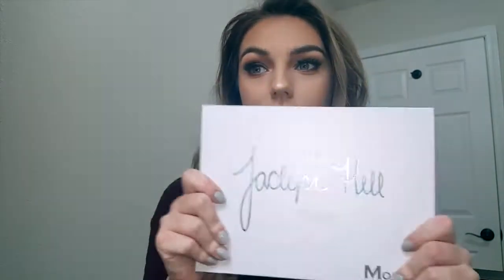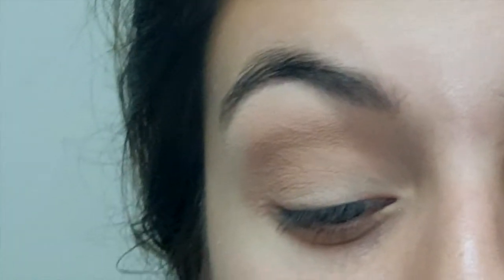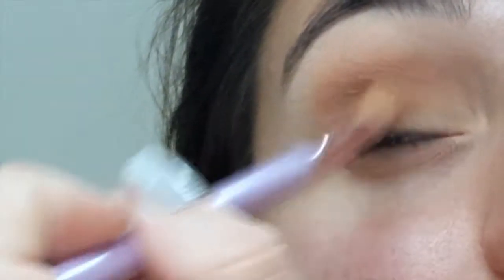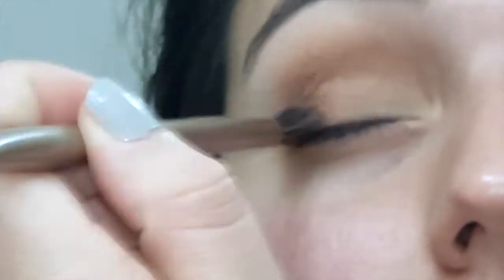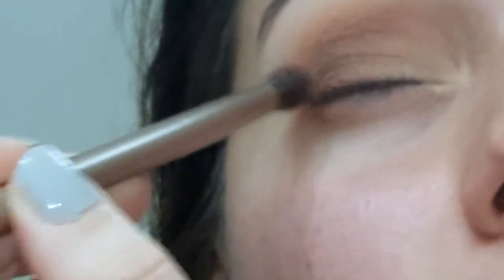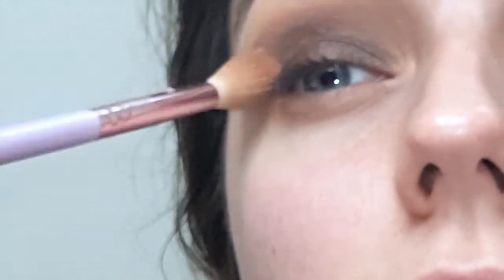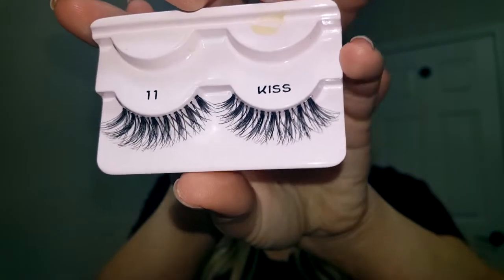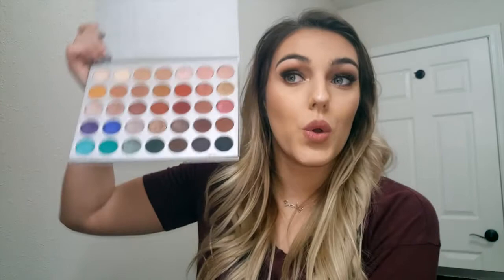Easy Warm Smokey Eye Using The Morphe x Jaclyn Hill Eyeshadow Palette!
Hey y'all I hope you guys enjoyed today look! I had a lot of fun sitting down and creating this easy smokey eye!  Leave any requests you may have!